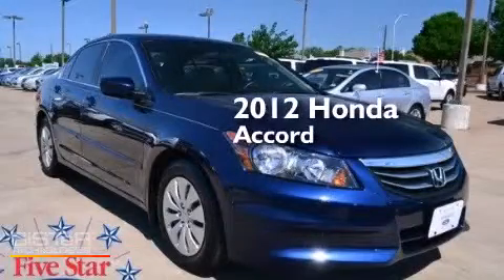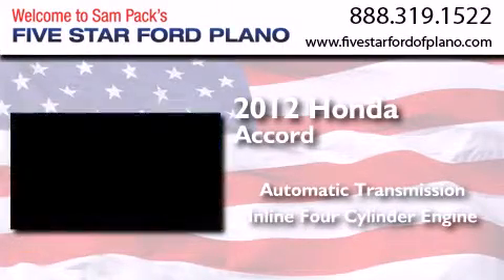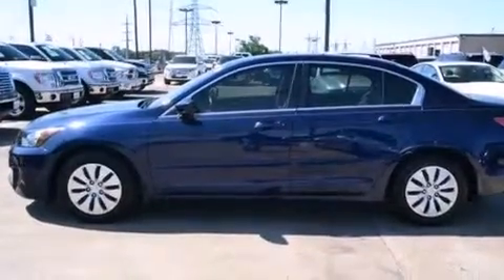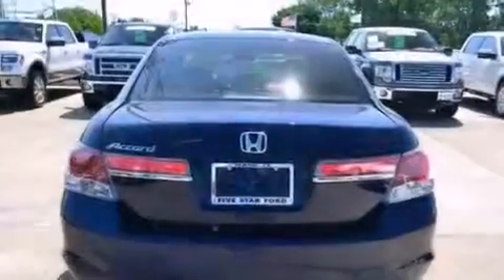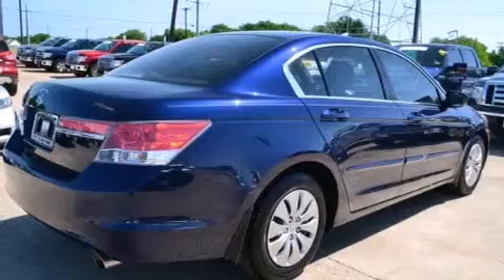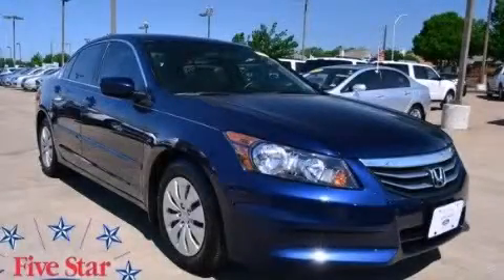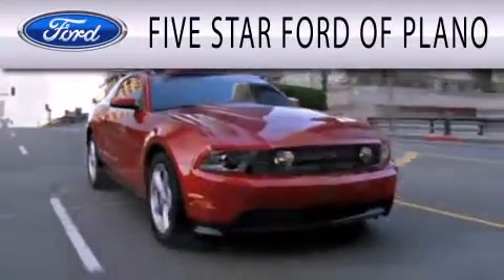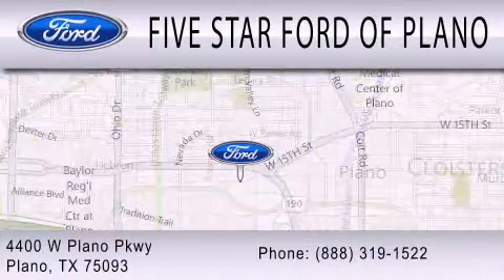2012 Honda Accord Sdn Plano Richardson TX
We have been honored to serve the Plano TX area , we promise that your experience at our dealership will exceed your expectations ! Year : 2012 Make : Honda Model : Accord Sdn Engine : Gas I4 2.4L/144 Trans . : Automatic Miles : 25,002 Stock : EGB94742A Five Star Ford Plano 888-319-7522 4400 West Plano Parkway Plano , TX 75093